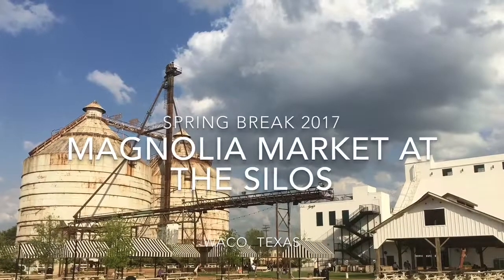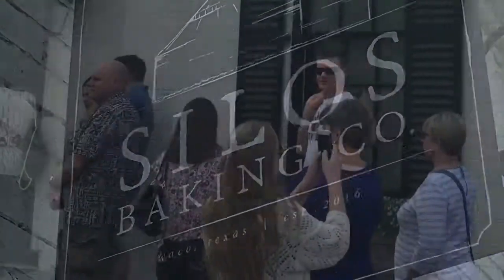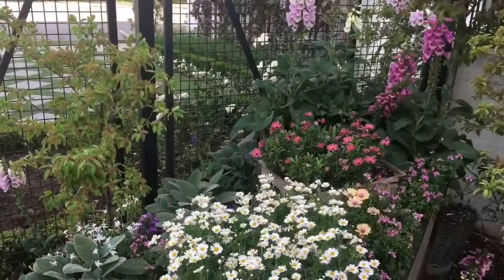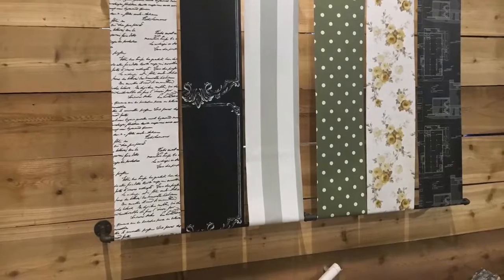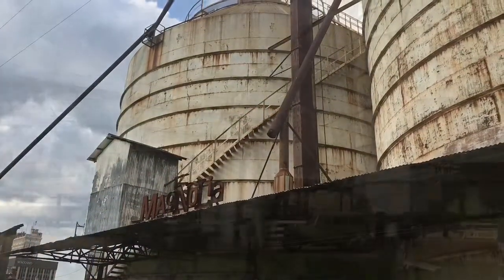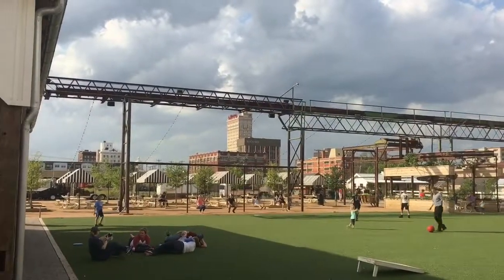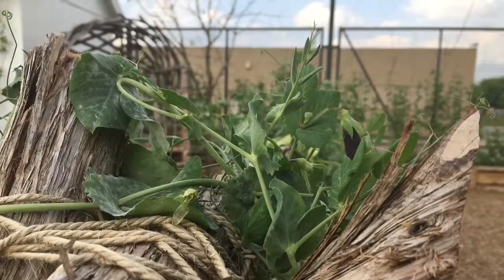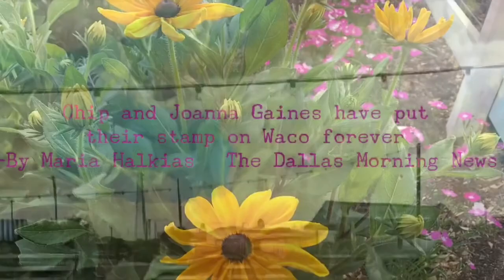Magnolia Market at the Silos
Awesome Waco, Texas spot :)